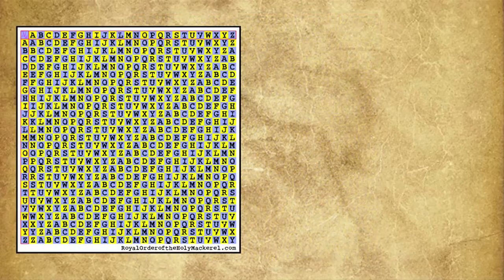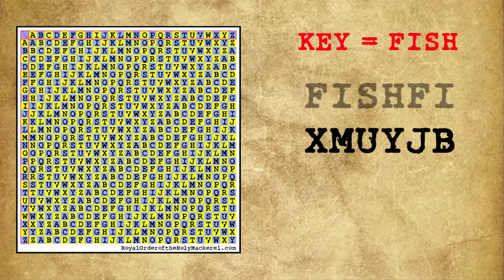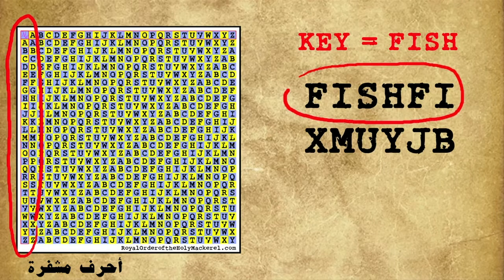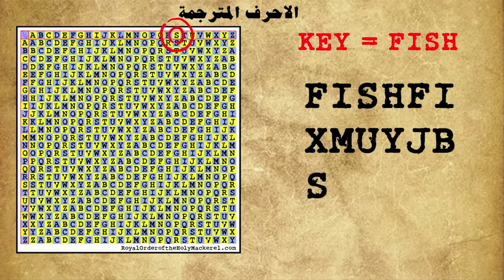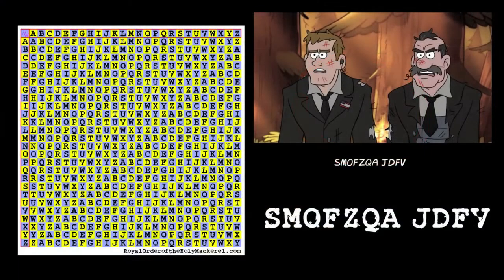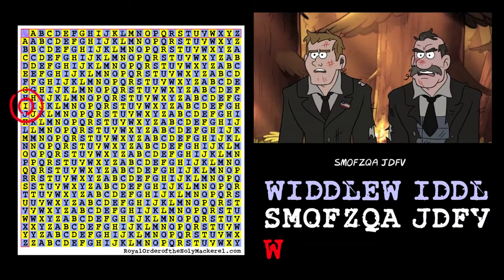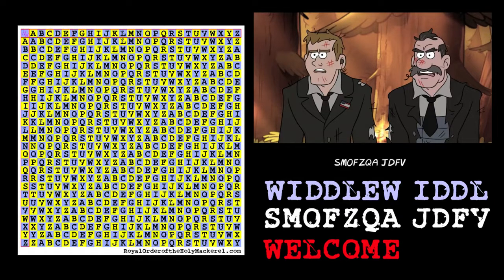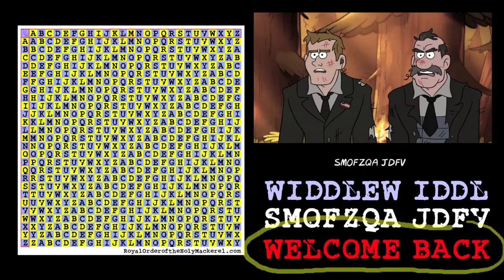ىربع فيجنر -ריבוע ויזנר